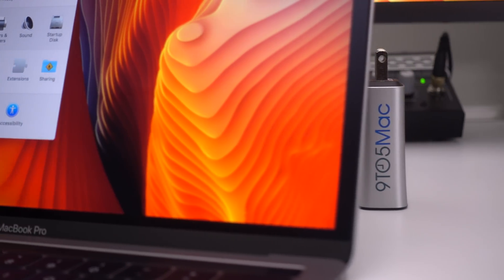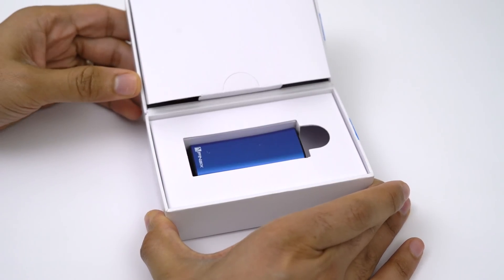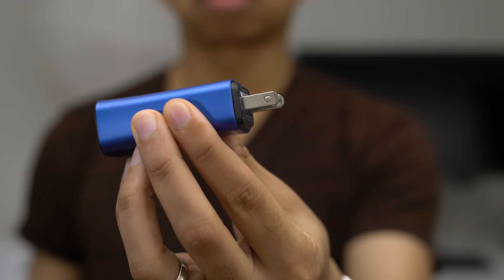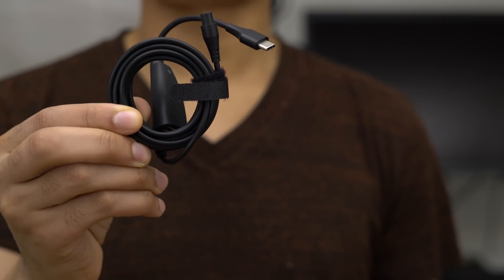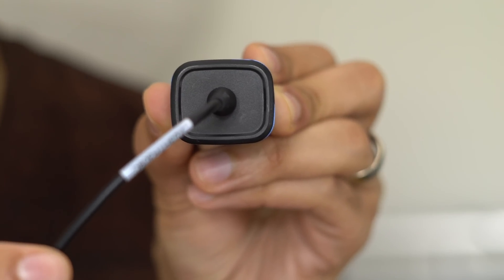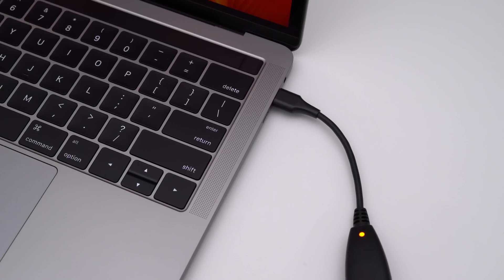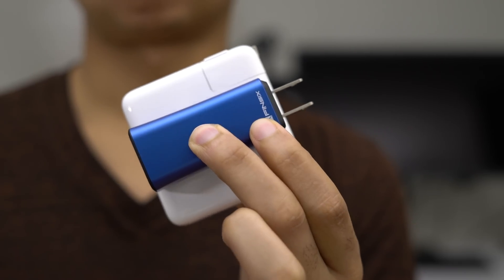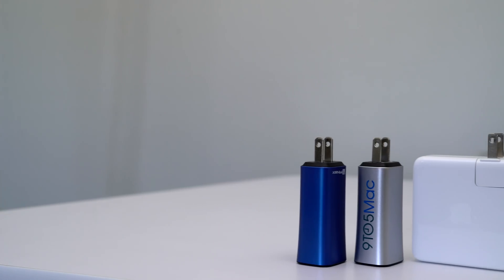Hands-on with the DART-C - the world's smallest laptop charger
Creator Finsix claims to have the world's smallest laptop charger with the DART-C. Does the 65W charger work well with the 2016 13-inch MacBook Pro?